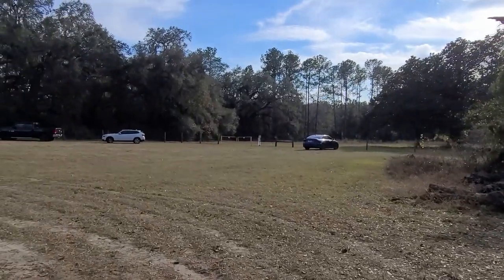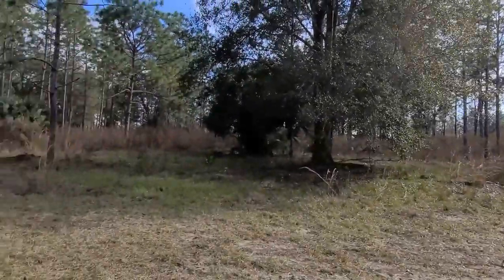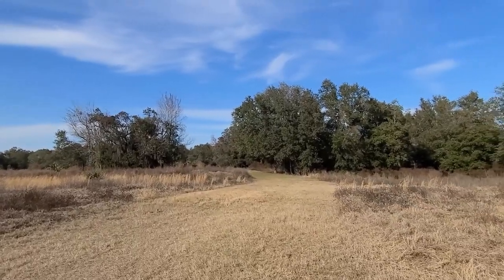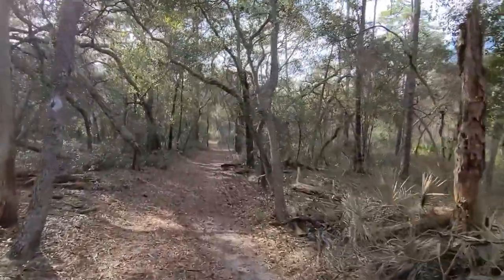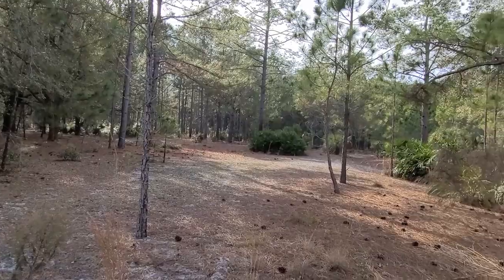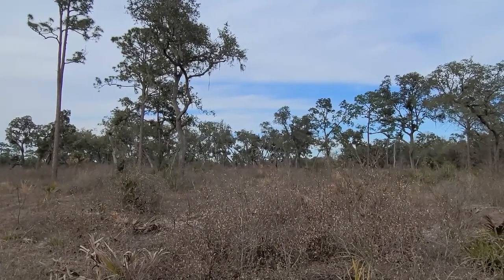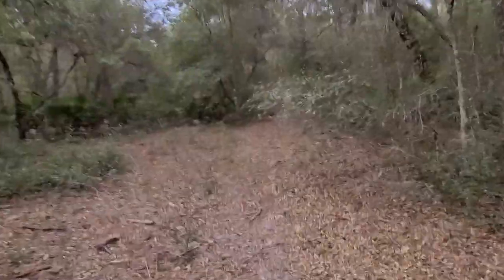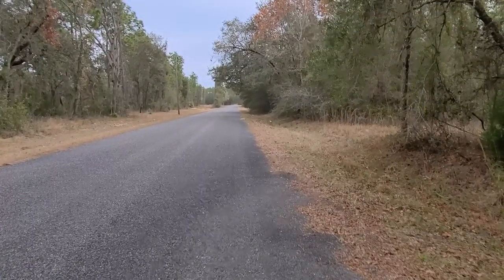Ocklawaha Prairie Restoration Area Hike in Central Florida Video 2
I return to the Central Florida Ocklawaha Prairie Restoration Area at what I call the North entrance. A very nice hike on mostly horse trails. You will get the feeling of being way back in the forest. It was also a fun day on the ADV150 auto-motorcycle. Freedom at its best.

As you know I'm a video idiot. I rendered my last video in 4K MP4 format. Watching it on TV was not good. This one I rendered in MP4 normal format, so we shall see. I'm learning as I try to entertain.